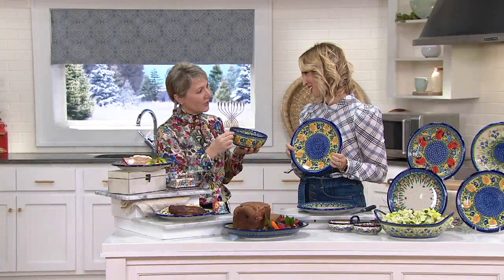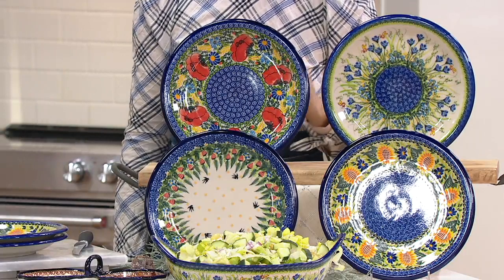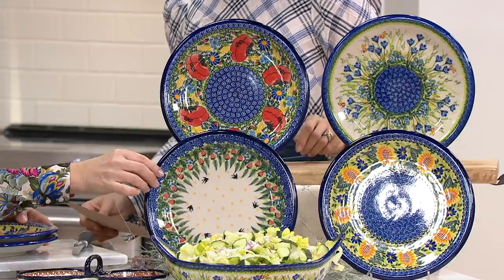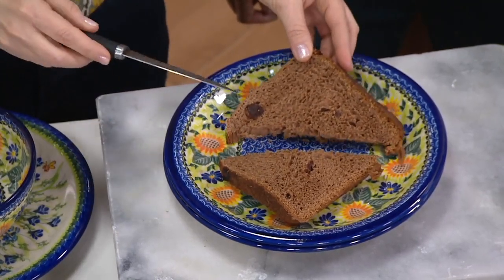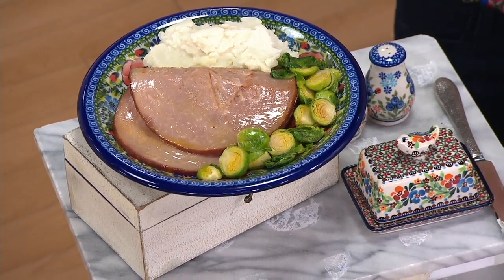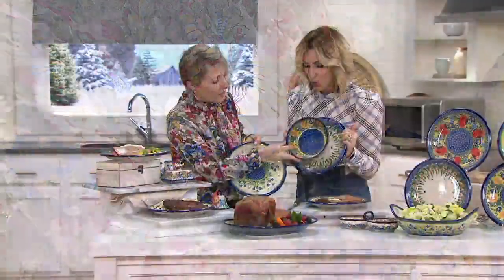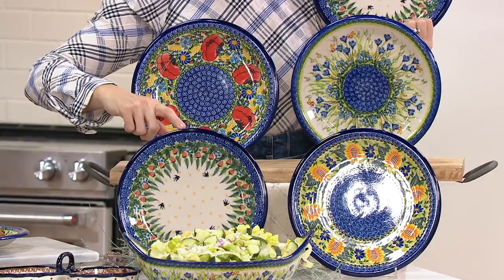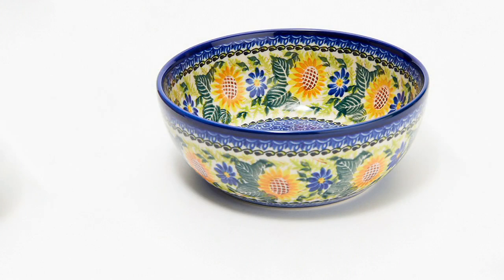Lidia's Polish Pottery Hand-Painted 10.25" Dinner Plate on QVC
Lidia's Polish Pottery Hand-Painted 10.25" Dinner Plate

Do dinner a bit more elegantly by setting the table with this lovely plate. And it's dishwasher-safe, so you can make your way to the couch quickly after finishing your exquisite meal. From Lidia's Polish Pottery.